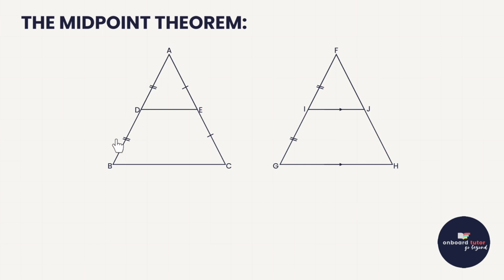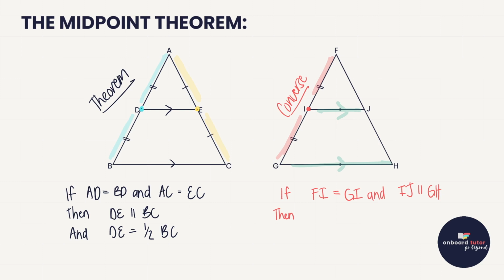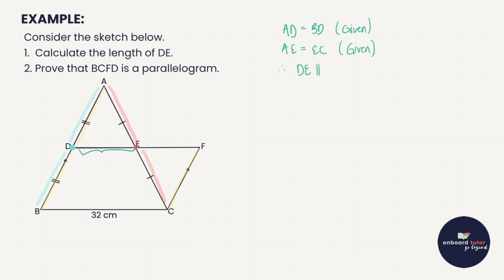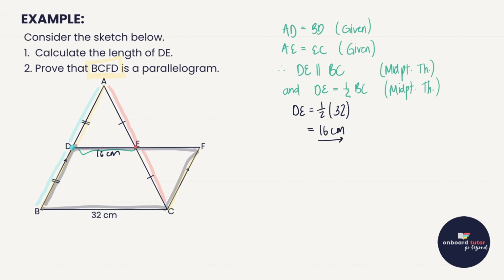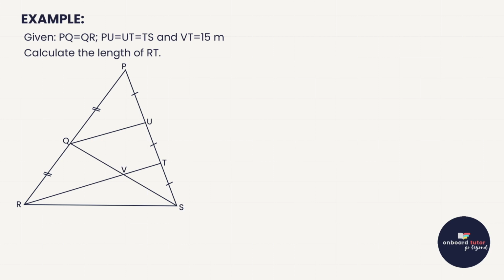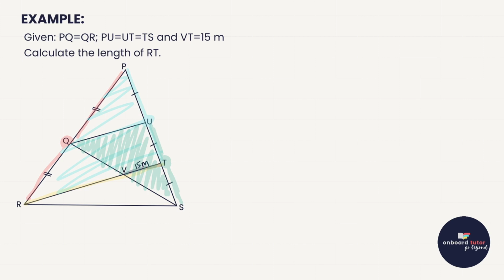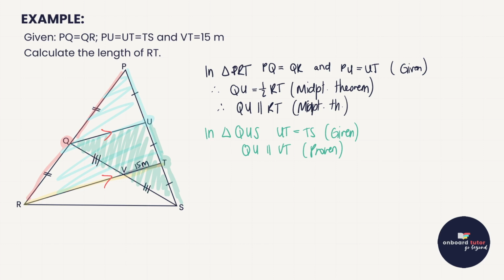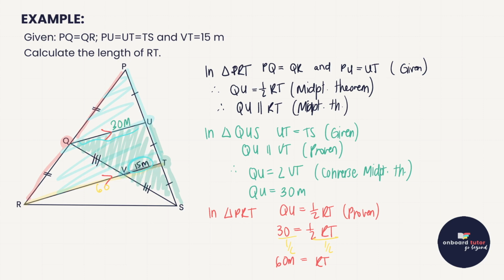Grade 10: Geometry Midpoint Theorem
Join Nicole, one of our amazing maths teachers, as she goes through the ins and outs of Grade 10 Geometry  🙌